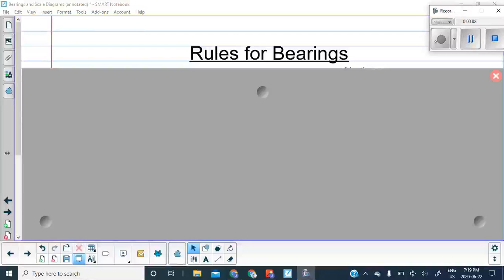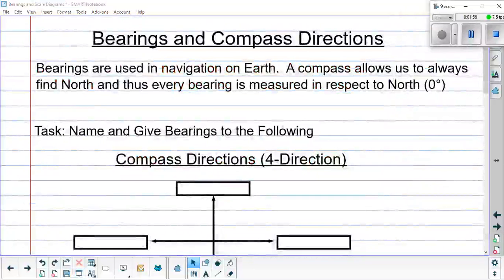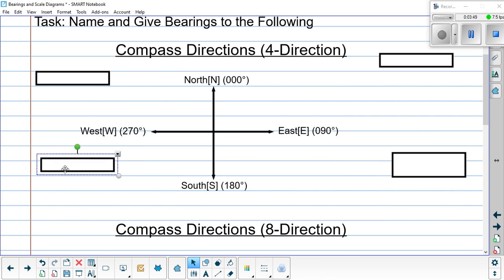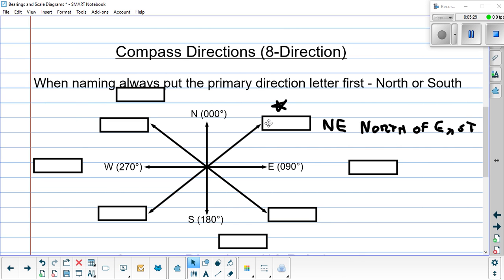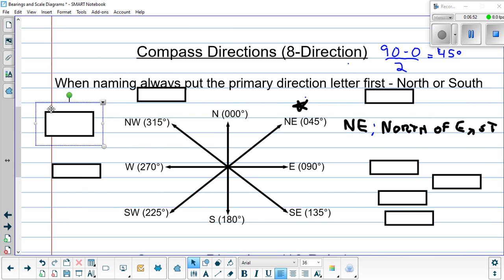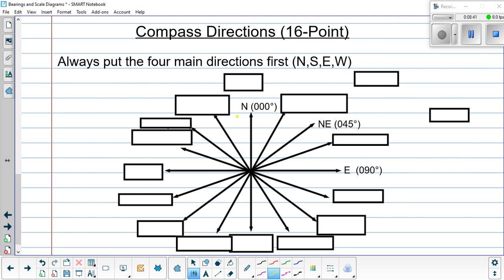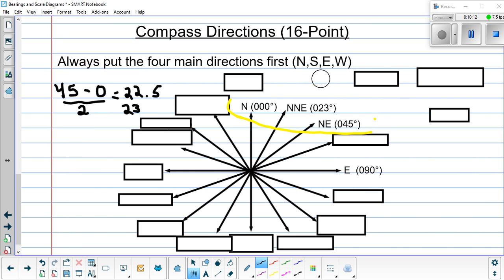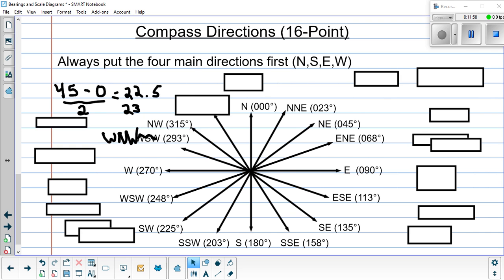099 - Bearings And Scale Diagrams - Rules And Compass Points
Learn the three must know rules for bearings and how compass points relate to bearings and their values/labels